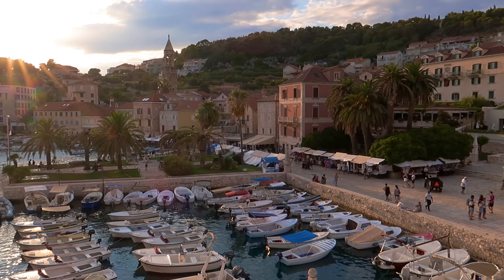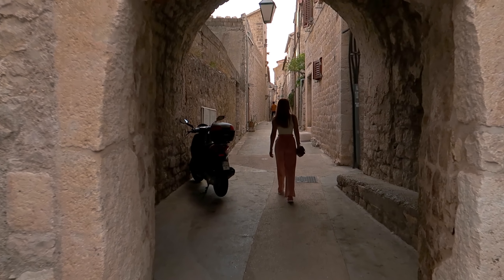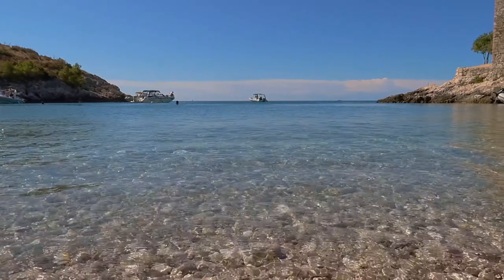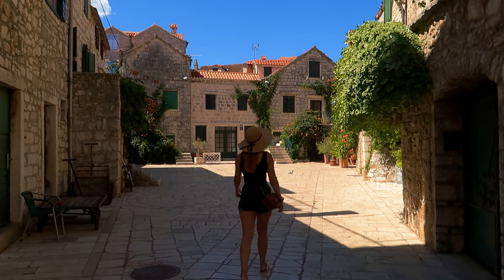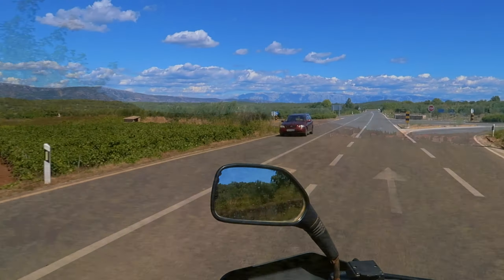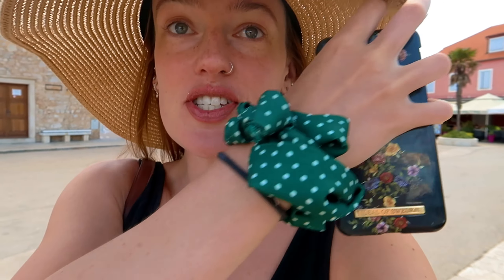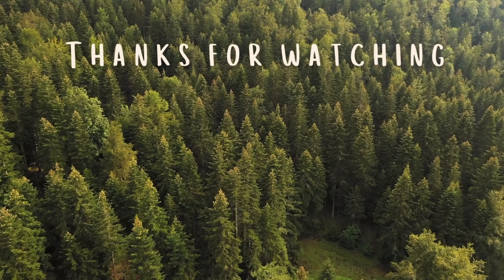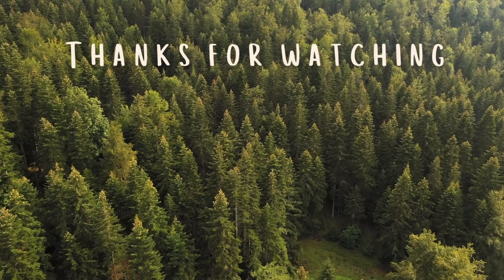Renting a Quad Bike and Exploring Hvar Island | Croatia Travel Diaries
In this video we make our way from Split to the island of Hvar, where we'll be staying for the next four or five days.

Hvar is pretty famous for it's nightlife in the main town (thoughtfully named 'Hvar Town'). While the town itself is pretty stunning, there is plenty of things to do on Hvar island - one of which is rent a quad bike!

I hope you enjoy this Hvar vlog, our attempt at covering 'Hvar by land' - spoiler alert for the next video which will cover Hvar at sea, think lots of boat trips around the nearby islands!

Here's a little run down of our itinerary:
0:00-0:51 Arriving & Pokonji Dol Beach
0:51-2:04 Hvar Town
2:04-2:31 Sunset at the Spanish Fortress
2:31-3:40 Dubovica Bay
3:40-4:58 Stari Grad
4:58-6:25 Jelsa
6:25-6:57 Brusje
6:57-7:57 Hvar Town